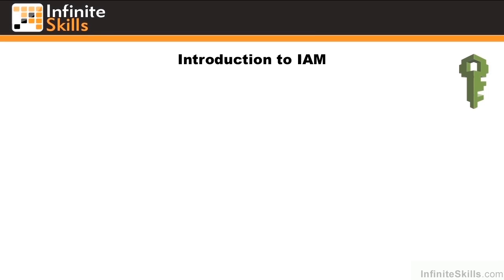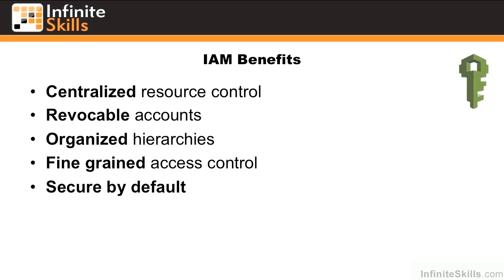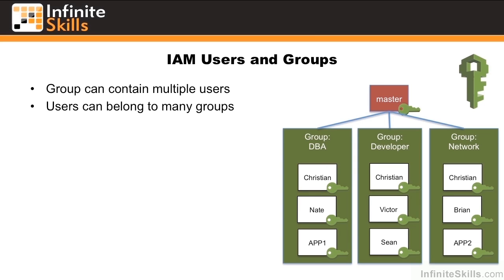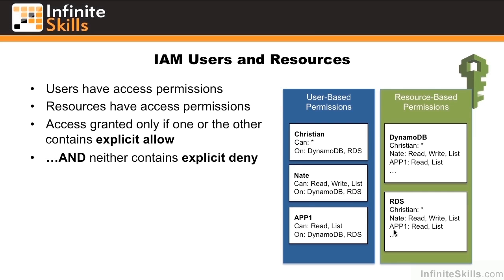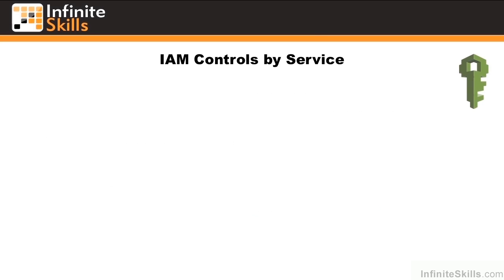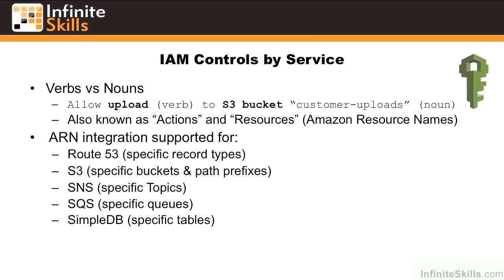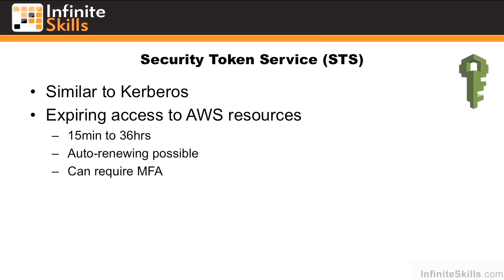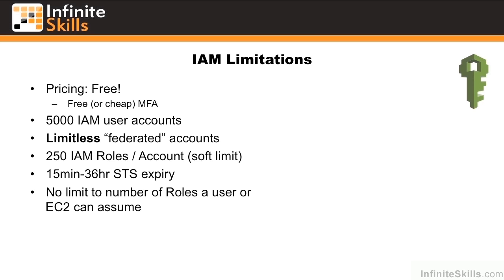Cloud Computing with Amazon Web Services Tutorial | Introduction To IAM